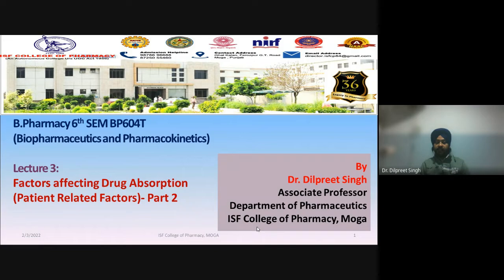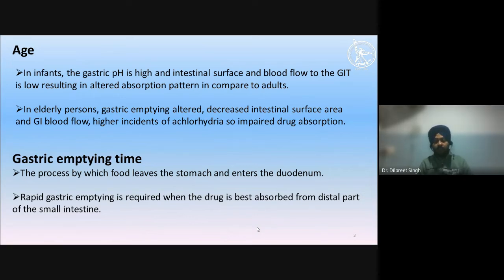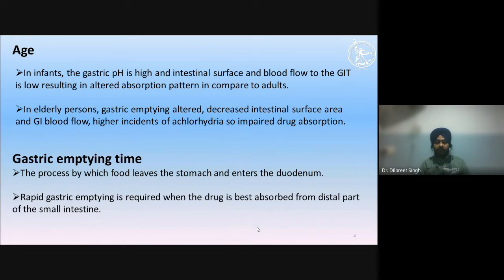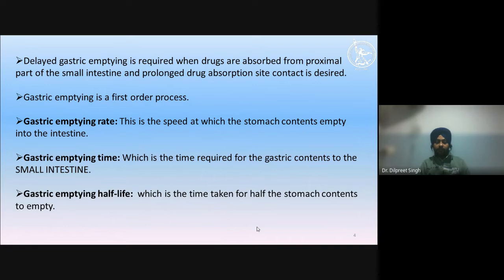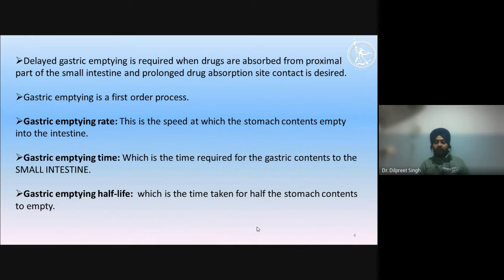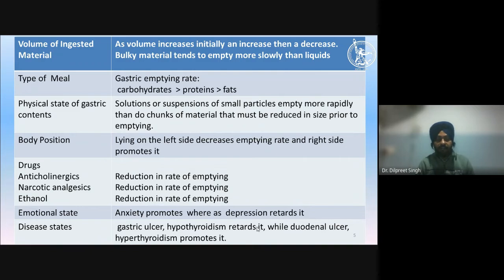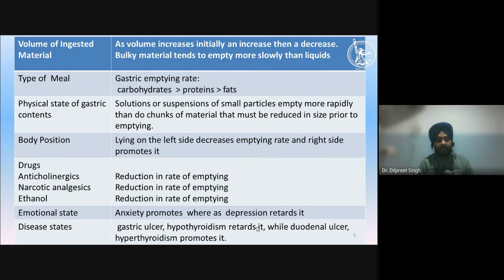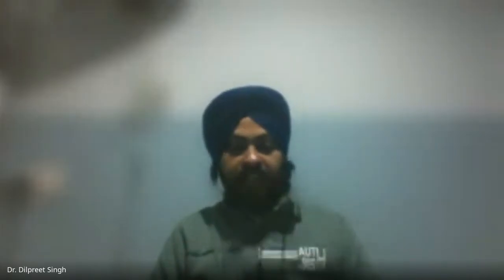Lecture-3 | Dr. Dilpreet Singh